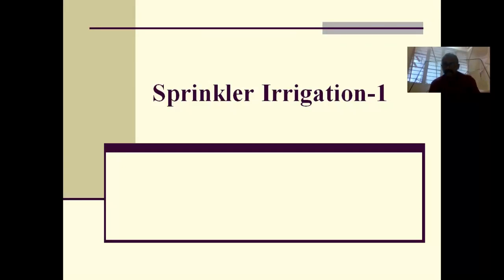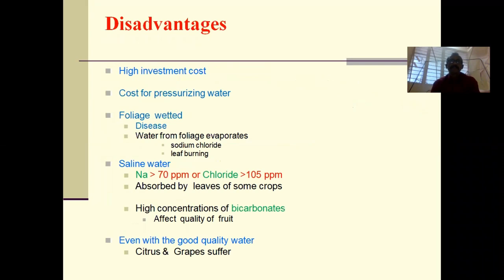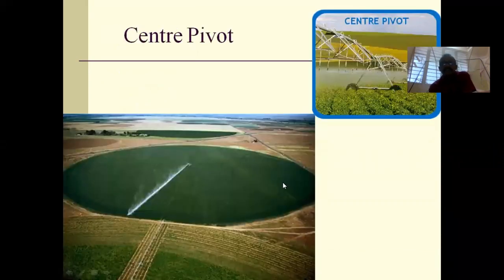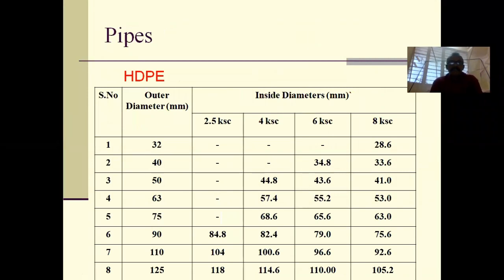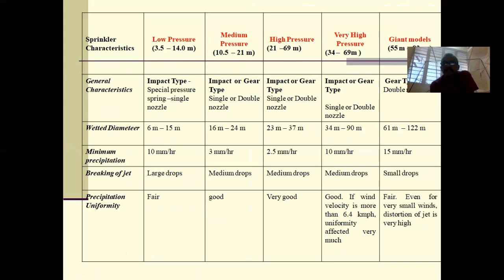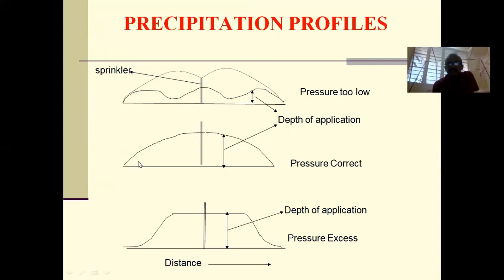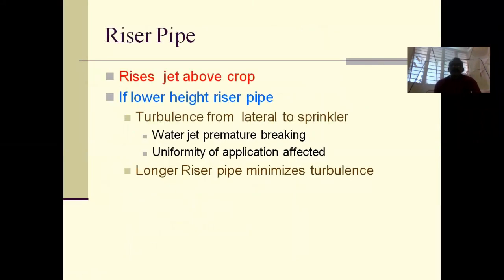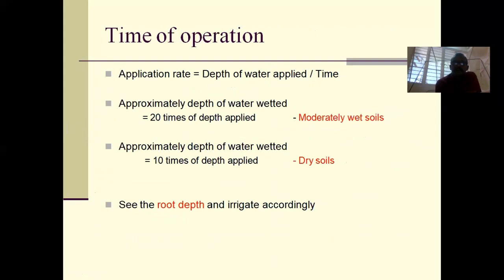Sprinkler Irrigation Introduction